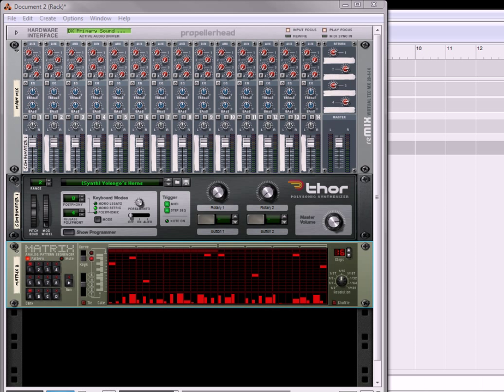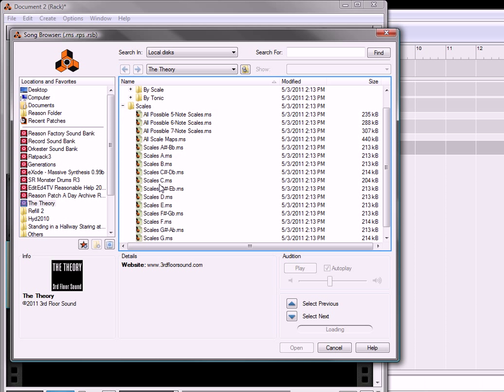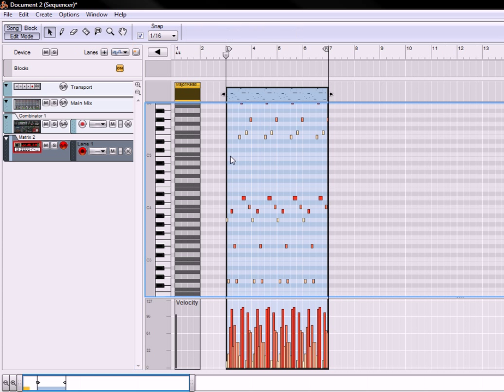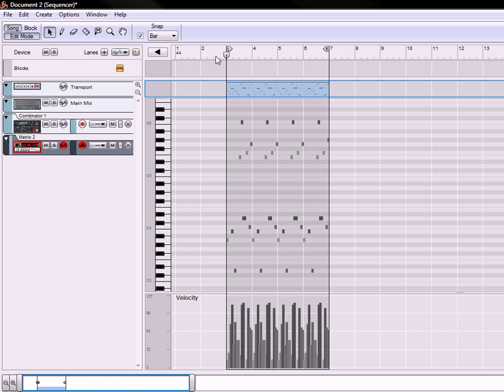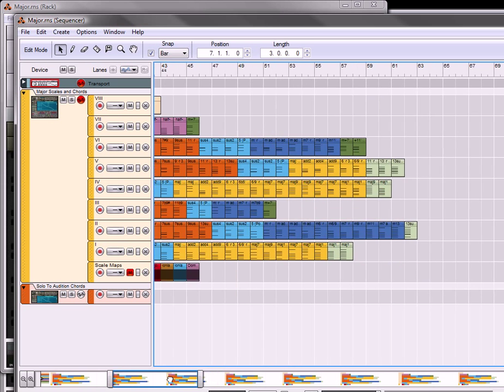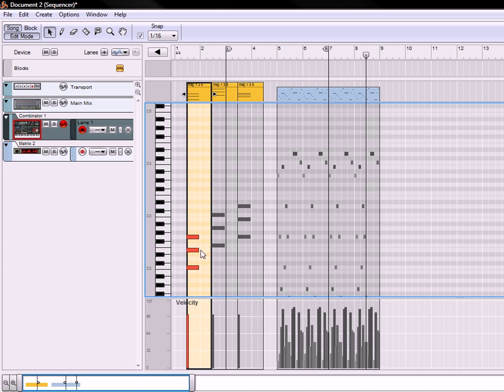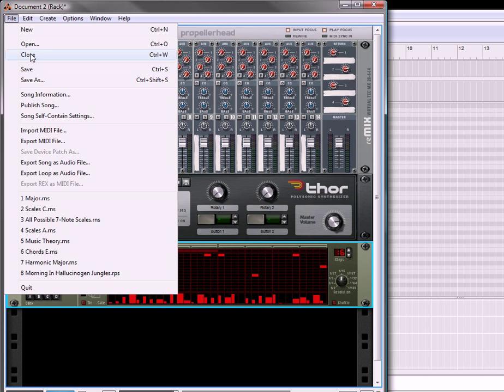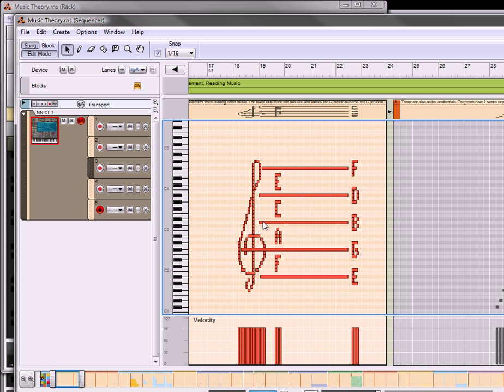"The Theory" refill from 3rdFloorSound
which is a great collection of all scales and chords that you could ever want to work with. His refill brings this massive index into Reason and Record .rns format for all Reason and Record users.

Special interest should be given to the Scale maps which do a great job of locating notes that fall outside a specific key. You can overlay the map on top of your clips and then adjust your notes so that you can always be in perfect key. A great concept!